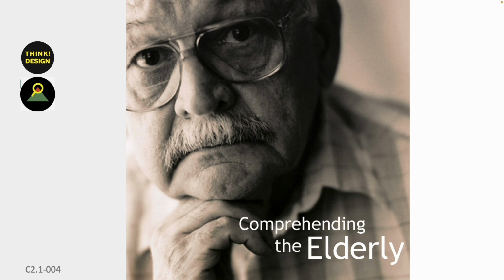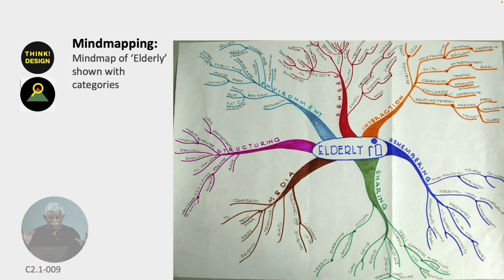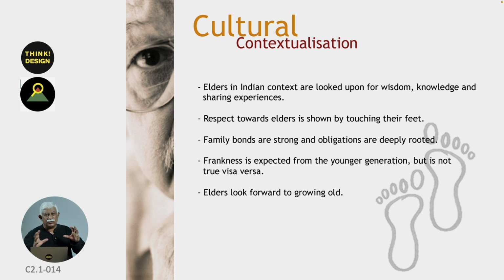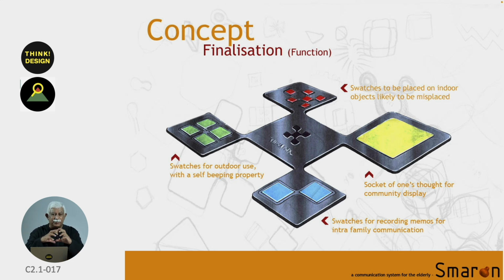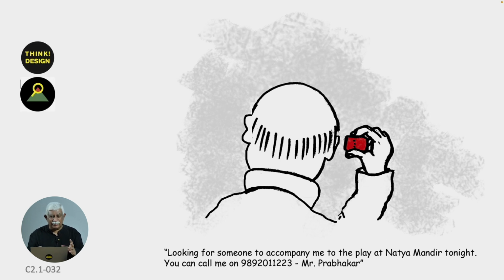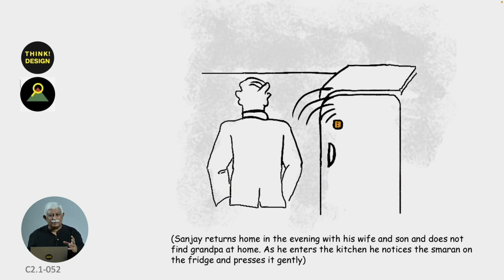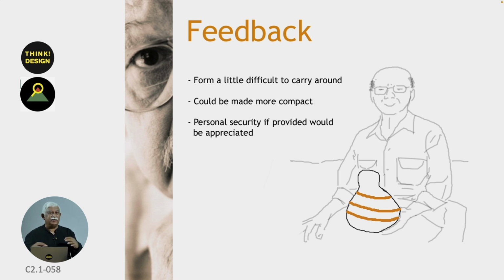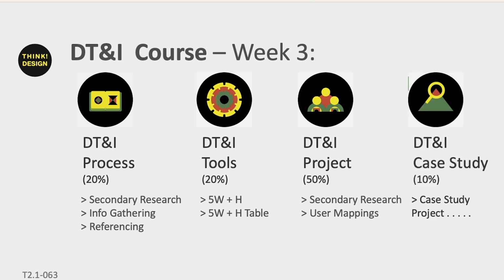Week 2d C2 CaseStudy: 'Smaran' Design for Elderly presented by Prof Ravi Poovaiah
'Smaran' Design for Elderly - Design Thinking and Innovation Case Study:
This project involves design of an interactive device or system to facilitate structuring, sharing and remembering information for the elderly
This project involves Communication Design,  Interactive Digtal Design and Product Design.